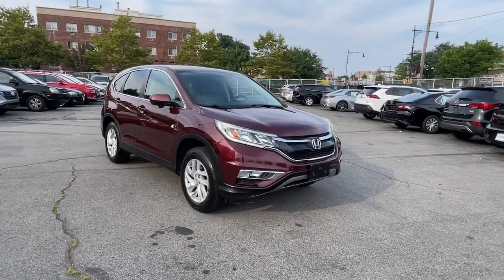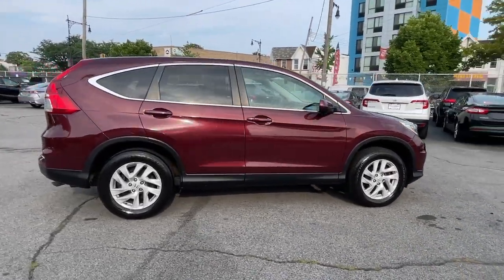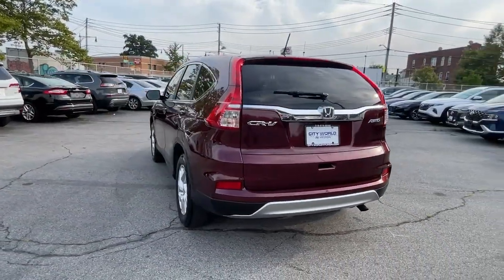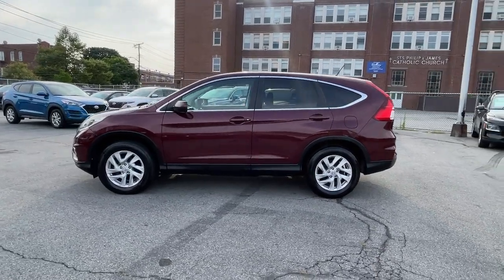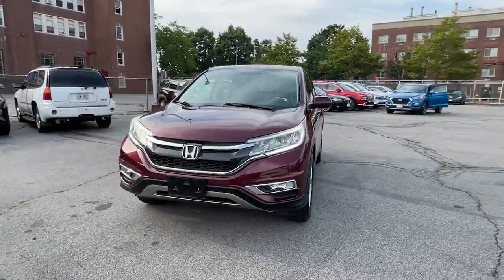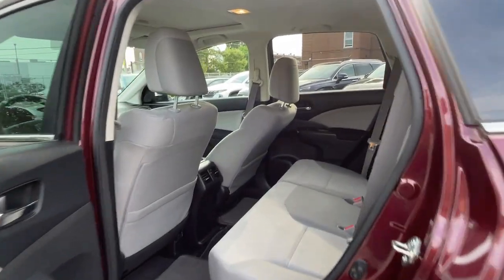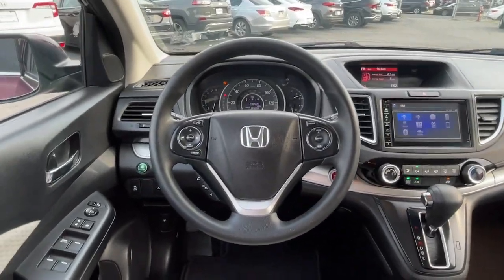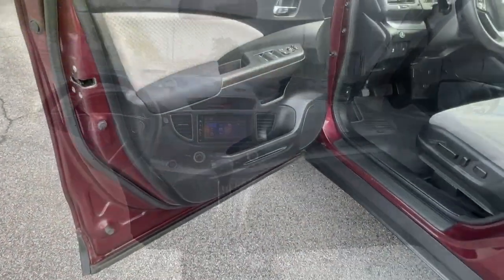2016 Honda CR-V Bronx, New Rochelle, Yonkers, Manhattan, Pelham H9075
Basque Red Pearl II Used 2016 Honda CR-V EX available in 3350 Boston Road, Bronx, New York at City World Hyundai. Servicing the Bronx, New Rochelle, Yonkers, Manhattan, Pelham, NY area.

Recent Arrival! 2016 Honda CR-V EX AWD. AWD 17 Alloy Wheels 4-Wheel Disc Brakes 5.048 Axle Ratio 6 Speakers ABS brakes Air Conditioning Alloy wheels AM/FM radio AM/FM/CD Audio System w/6 Speakers Brake assist Bumpers: body-color CD player Cloth Seat Trim Compass Delay-off headlights Driver door bin Driver vanity mirror Dual front impact airbags Dual front side impact airbags Electronic Stability Control Exterior Parking Camera Rear Four wheel independent suspension Front anti-roll bar Front Bucket Seats Front Center Armrest Front fog lights Front reading lights Heated Front Bucket Seats Heated front seats Illuminated entry Low tire pressure warning Occupant sensing airbag Outside temperature display Overhead airbag Overhead console Panic alarm Passenger door bin Passenger vanity mirror Power door mirrors Power driver seat Power moonroof Power steering Power windows Radio data system Rear anti-roll bar Rear seat center armrest Rear window defroster Rear window wiper Remote keyless entry Security system Speed control Speed-sensing steering Speed-Sensitive Wipers Split folding rear seat Steering wheel mounted audio controls Tachometer Telescoping steering wheel Tilt steering wheel Traction control Trip computer and Variably intermittent wipers.brbrAwards:br * 2016 IIHS Top Safety Pick+ (With Touring Model) * 2016 KBB.com Brand Image AwardsbrKelley Blue Book Brand Image Awards are based on the Brand Watch(tm) study from Kelley Blue Book Market Intelligence. Award calculated among non-luxury shoppers.  Kelley Blue Book is a registered trademark of Kelley Blue Book Co. Inc.brFor this offer to be valid a copy of this advertisement MUST be presented to sales personnel at beginning of transaction.brbrReviews:br * Exceptional fuel economy compared to other crossovers; plenty of adult-sized room in both seating rows; more cargo capacity than most rivals; rear seatbacks fold flat at the tug of a lever; appealing roster of tech and safety features. Source: Edmunds